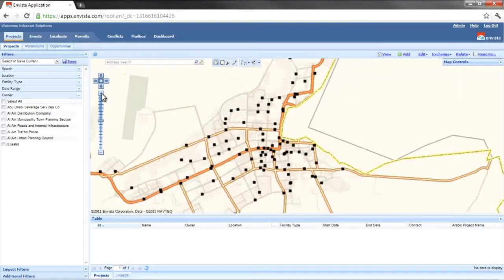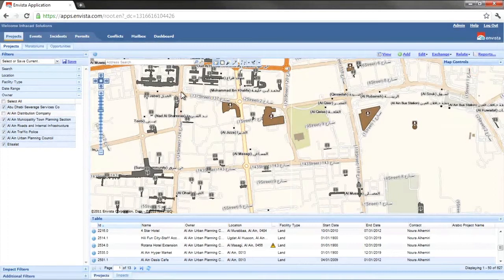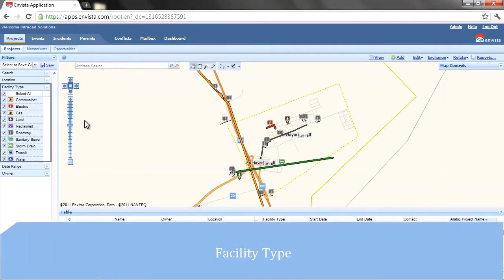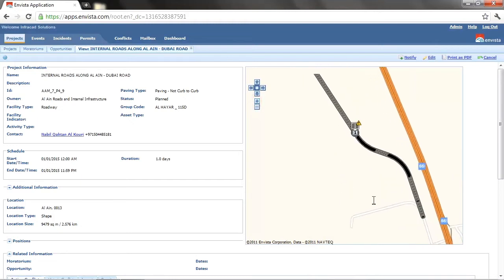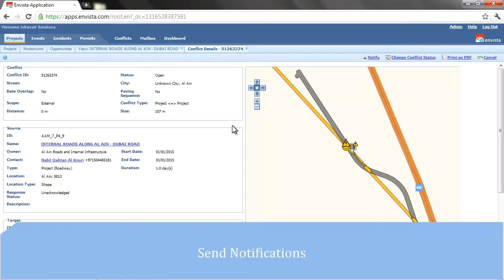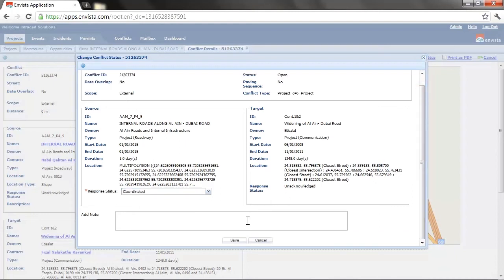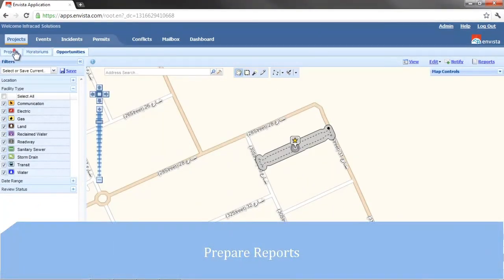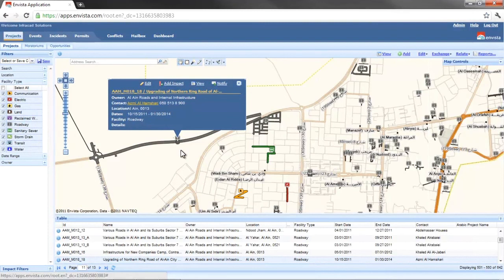Tazamun Training Session - تزامن ( نظام تنسيق المشاريع )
تزامن .. هو نظام إلكتروني يقوم بعرض مشاريع البنية التحتية القائمة و المستقبلية و الفعاليات و الأحداث العارضة للجهات المختلفة على خريطة مرئية تسهل على المستخدمين عمليات التنسيق و التخطيط .